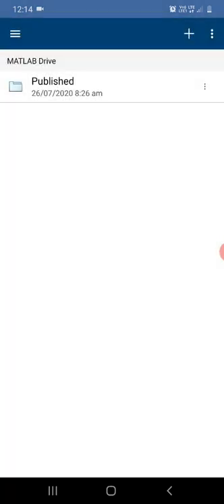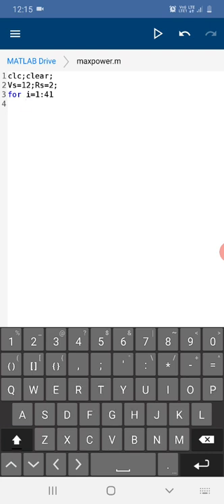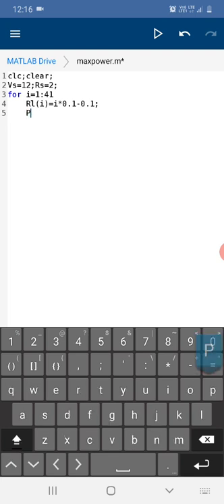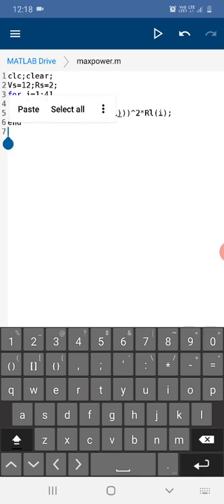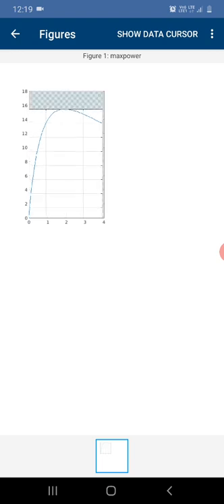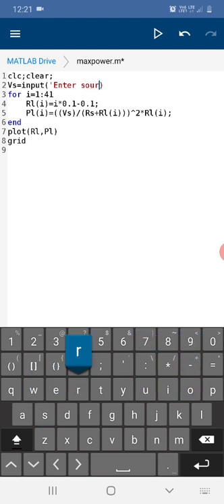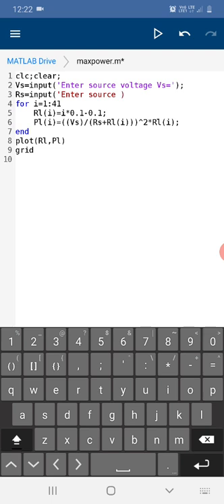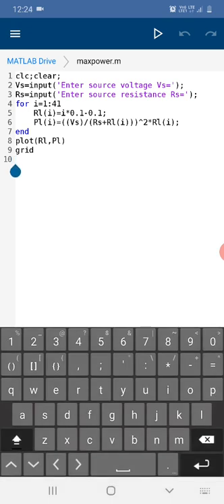18030 EE 160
This is an Assignment on "MATLAB Program on Maximum Power Transfer Theorem" presented by a student of DEEE Branch from AANM & VVRSR College